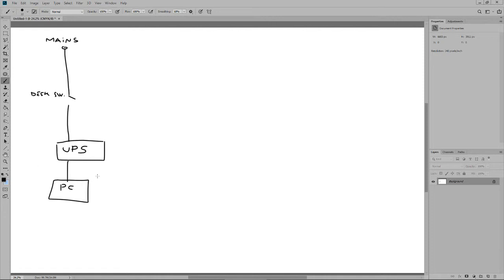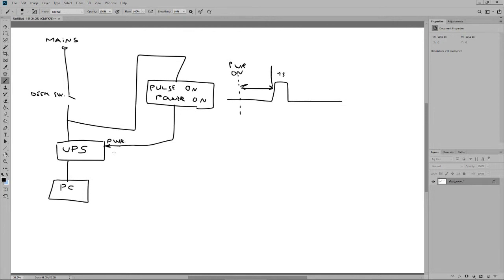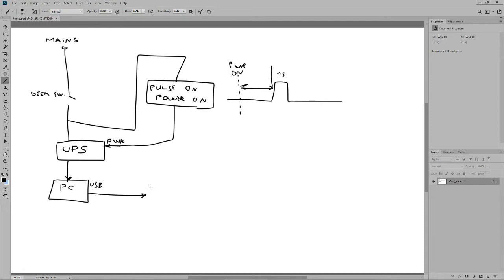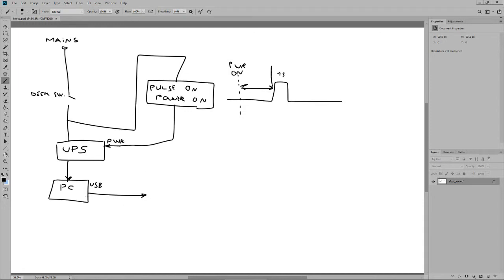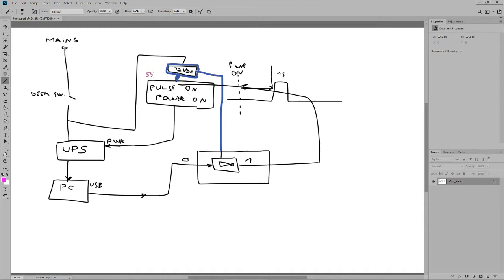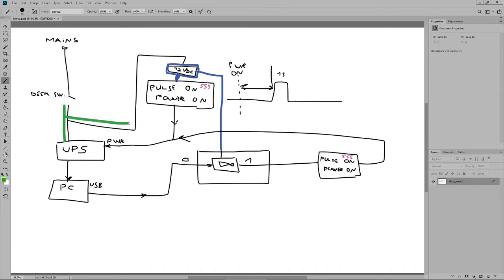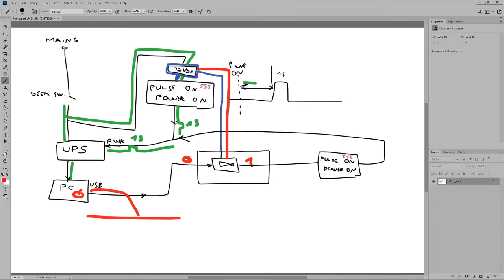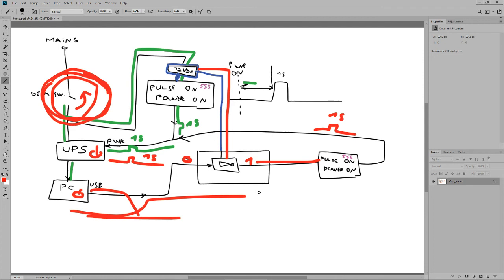Designing a 555 timer auto power-on circuit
Will make my UPS and PC power on by flicking a simple switch on my desk